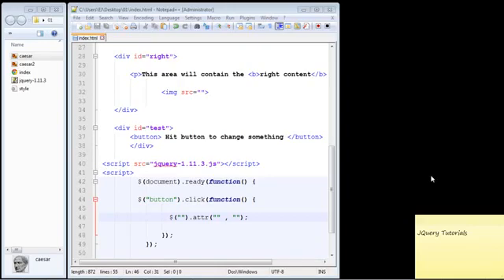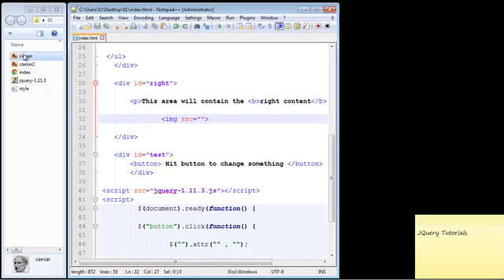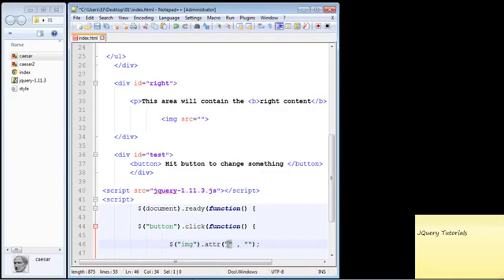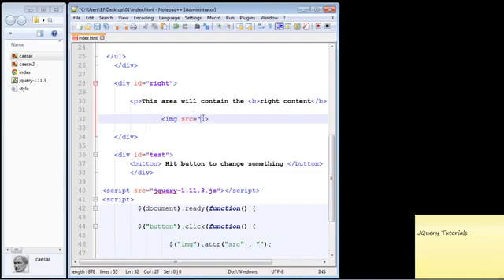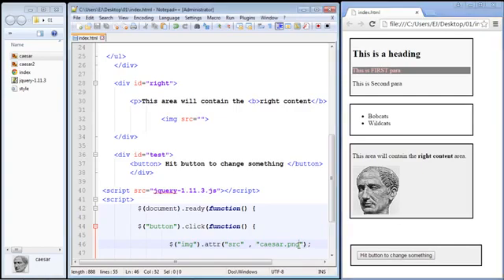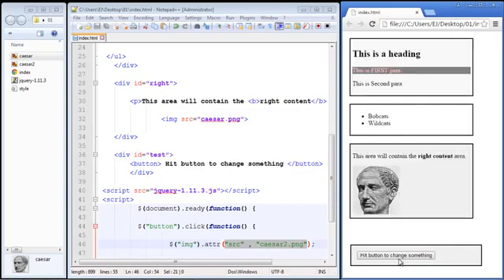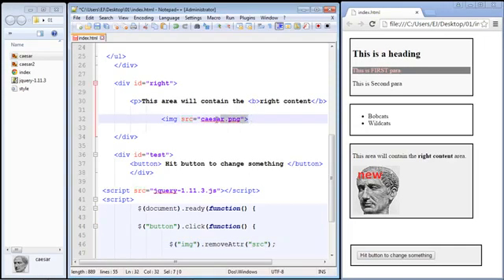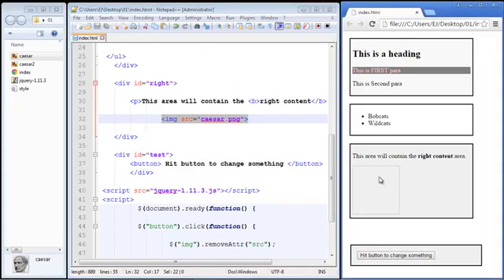17 JQuery Tutorial for Beginners 17 Attribute methods | Computer Monk 🔴